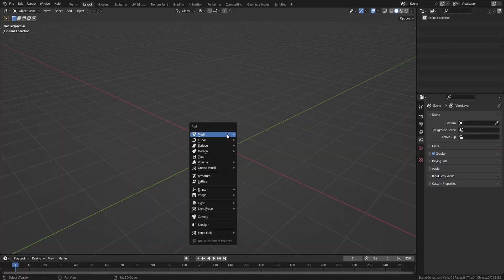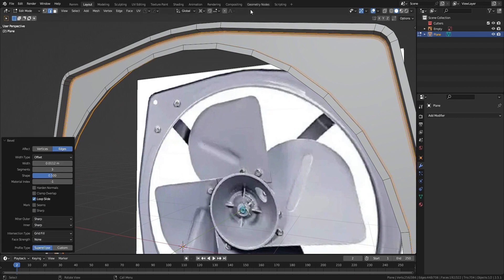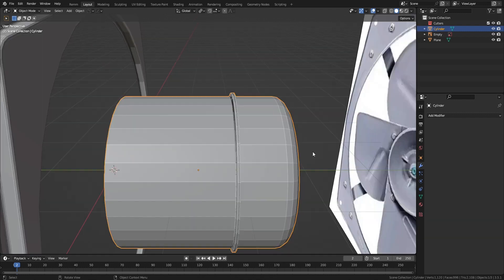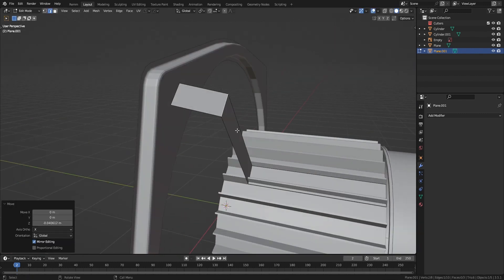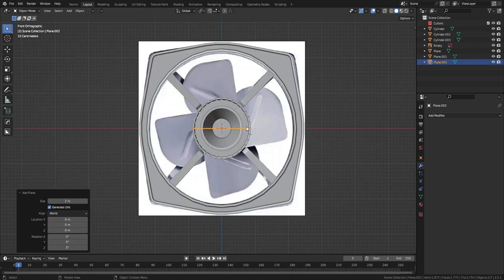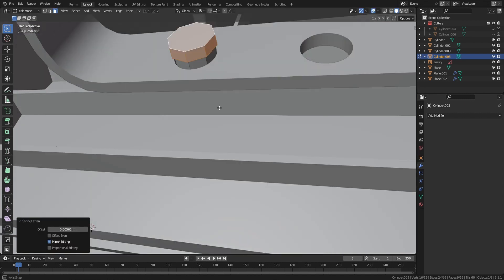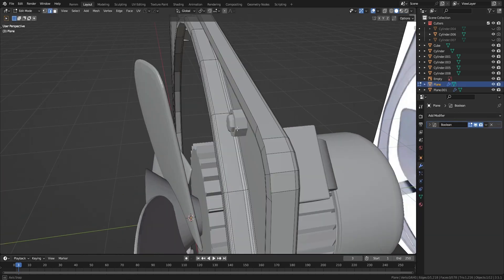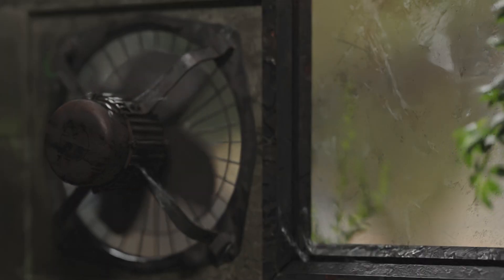How to Model an Exhaust Fan in Blender in 6 Minutes!!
Easily model this exhaust fan and have some fun along the way. Don't just watch the video, go try making it, it's a lot of fun and lemme know what do you want me to make a tutorial about next :)